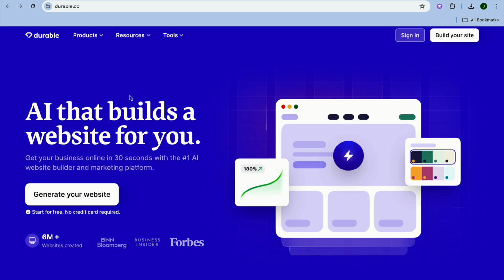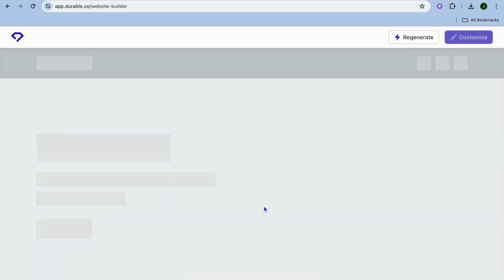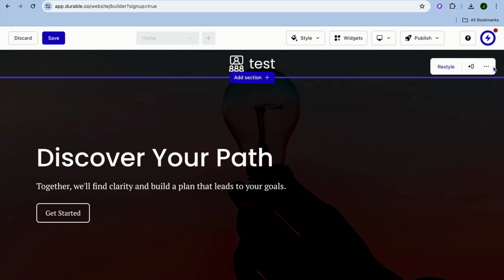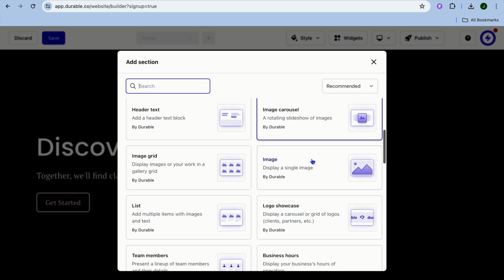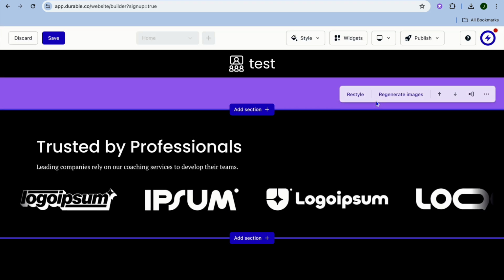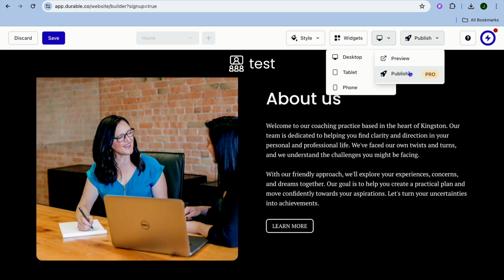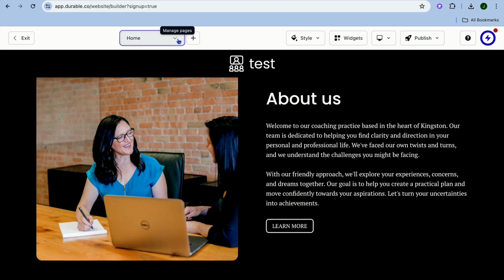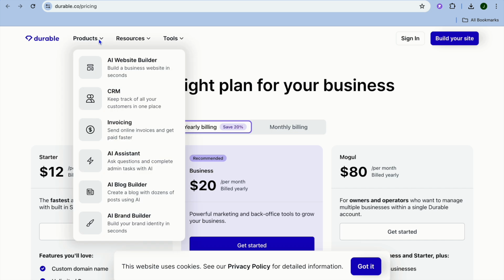FULL Durable AI Website Builder TUTORIAL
FULL Durable AI Website Builder TUTORIAL, durable ai is a platform that allows users to create stunning professional websites by using ai.